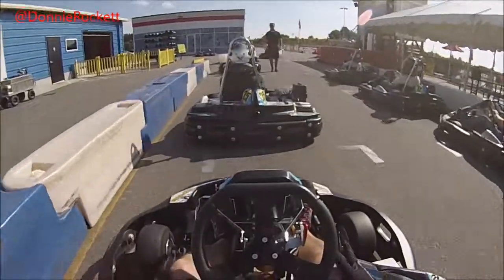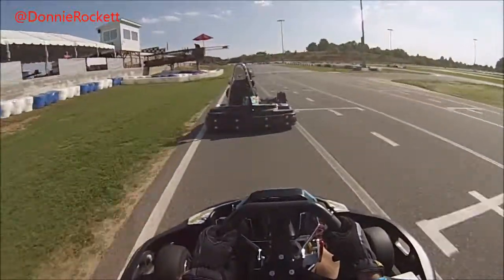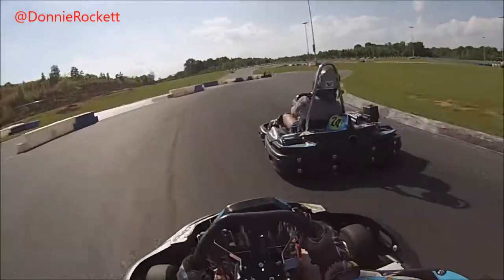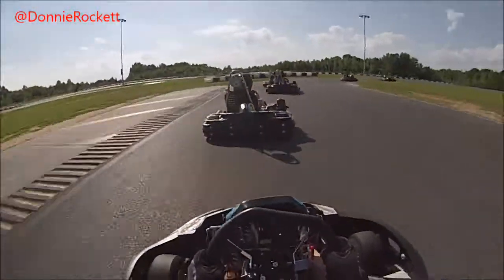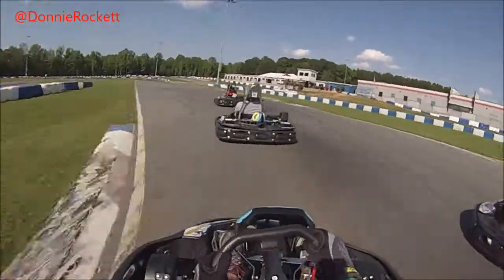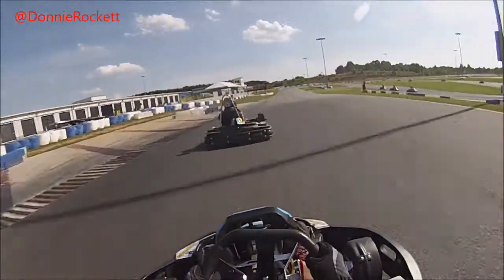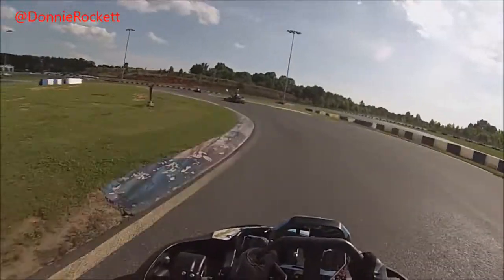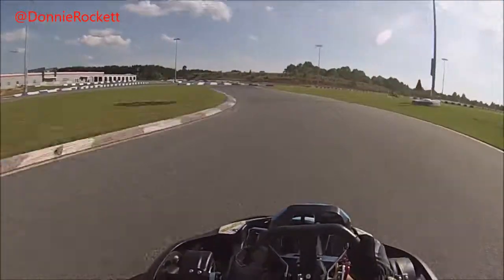GoPro Motorplex - Bachelor Party Race!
3rd visit to the facility, still my favorite go-kart track.  Last time I was at the GoPro Motorplex, they had Praga karts.  On this visit, I got to test out the new fleet of CRG karts.  The CRG's are a little bit slower, but you don't notice out on the track.

Second half of the video, had a lot of fun racing with a group of dudes out on a Bachelor Party.  Enjoy the video.  Oh, for reference, I think the fastest clean lap I had was about 64.6s.  If you have any tips for how to get in the 63's, besides telling me to lose 50 pounds, let me know.